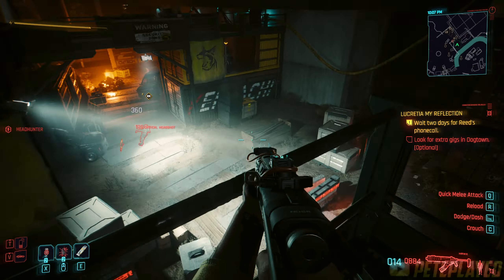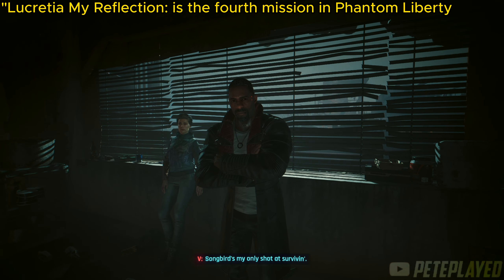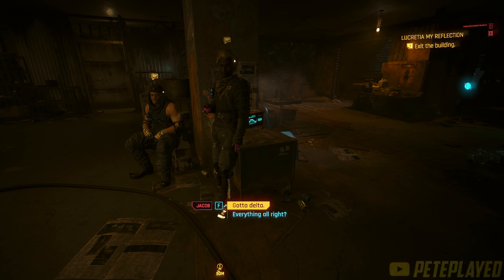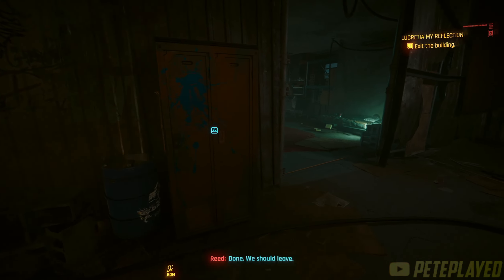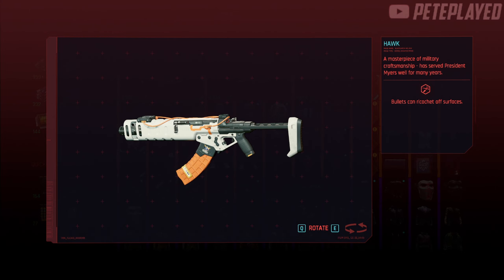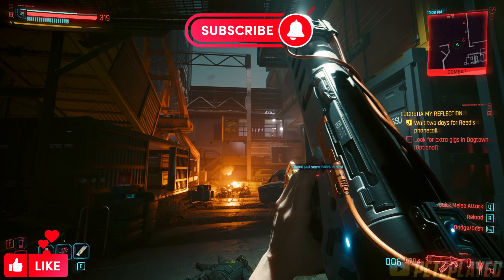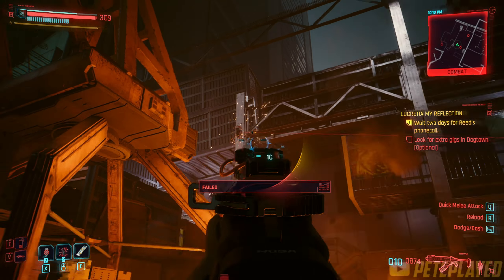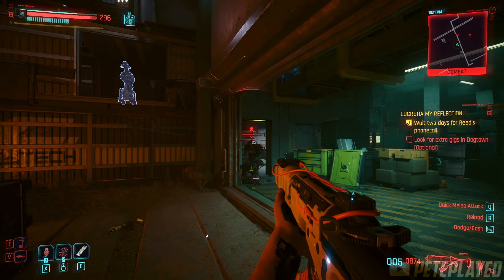Cyberpunk 2077: Phantom Liberty - How to get the iconic Hawk Power Assault Rifle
Hey guys, PetePlayed here with another Cyberpunk 2077 Phantom Liberty guide.

This time showing you how to get the iconic Hawk Power Assault Rifle.

Timestamps:

0:00 - Intro
0:10 - Location/When you can get it
0:53 - Where it's location is in the apartment
1:16 - Stats overview
1:33 - Weapon model overview
1:42 - Weapon in action
2:09 - Outro